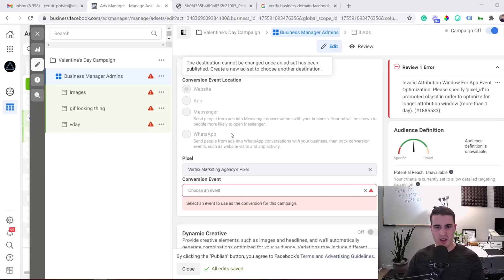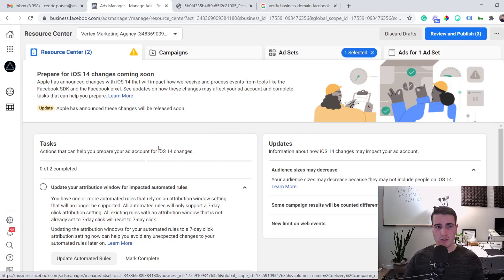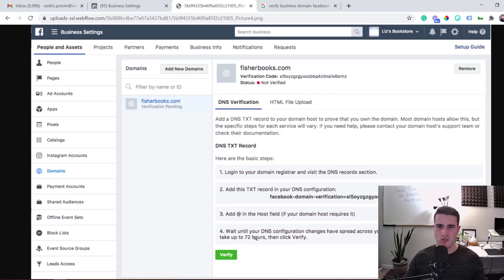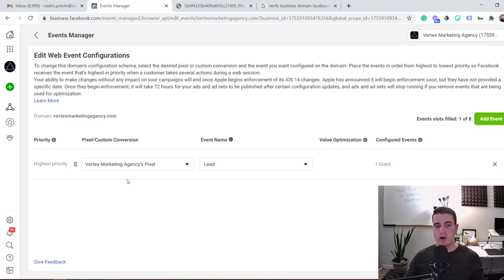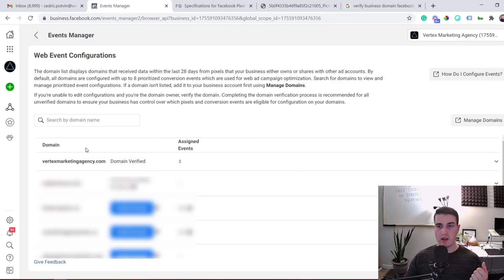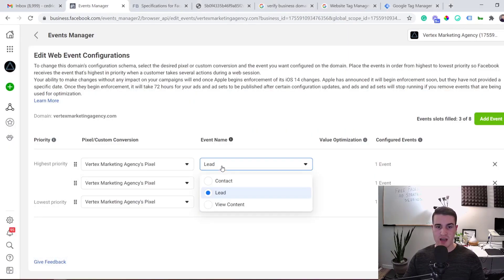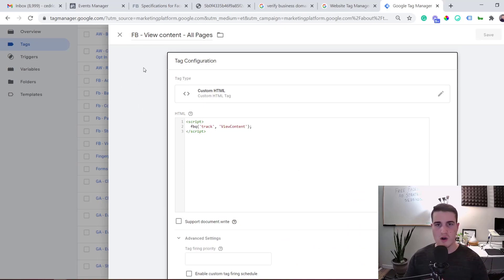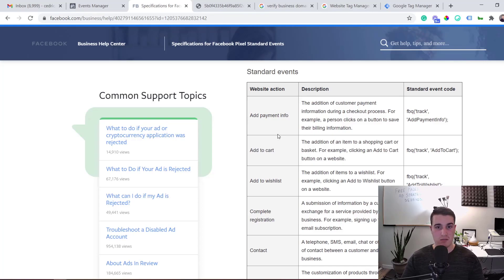How To Set Up Facebook Pixel Events For iOS 14 (Aggregated Event Measurement)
Is Facebook warning you that your ads could be paused when Apple enforces their privacy policy update?

In this video, Cedric Potvin will share with you exactly how to set up your pixel events so your ads don't get paused.

Resources Mentioned